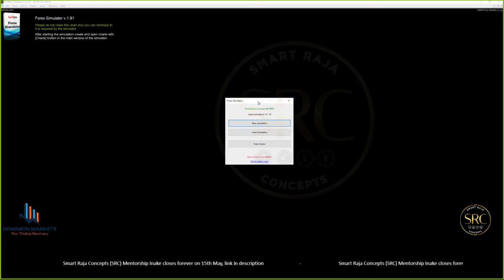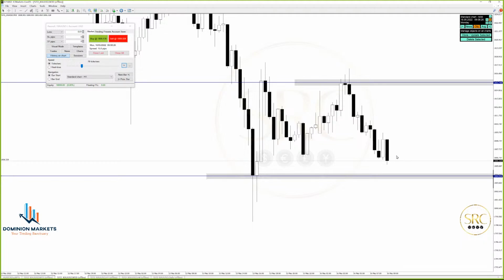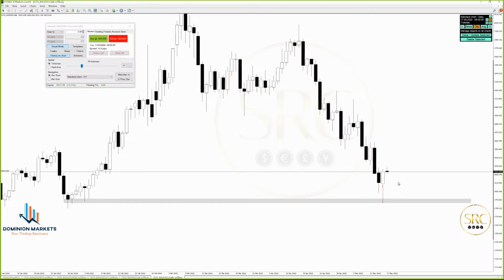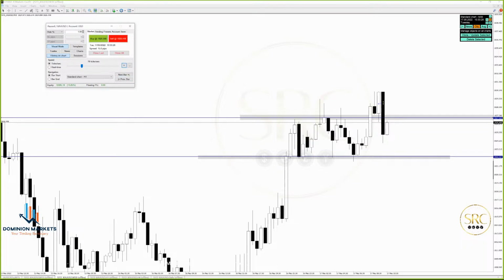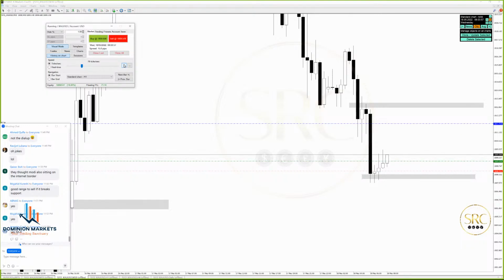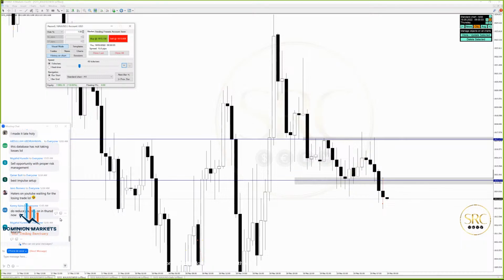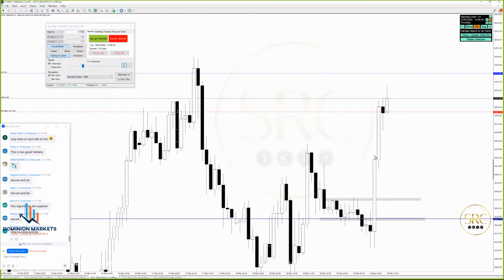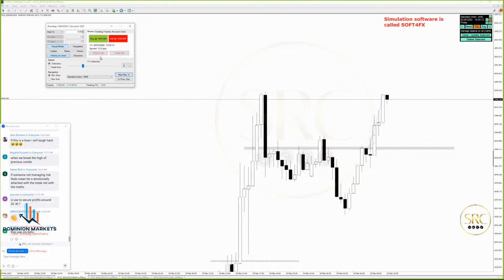Simulation FX Gold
Mentorship group will close on 15th May forever.